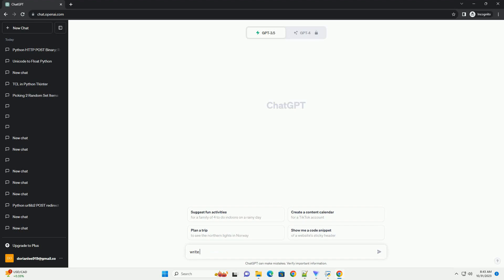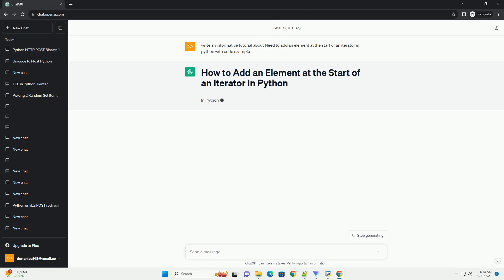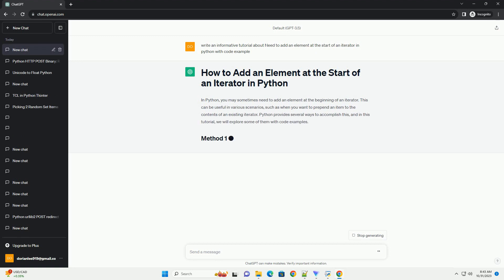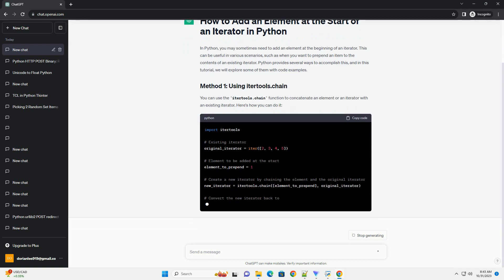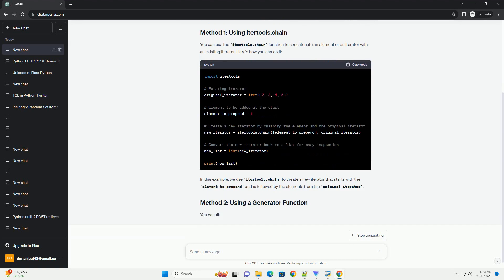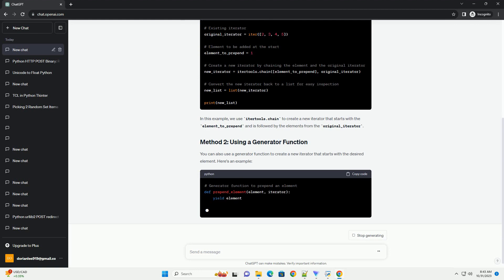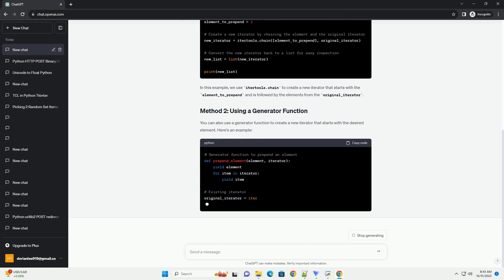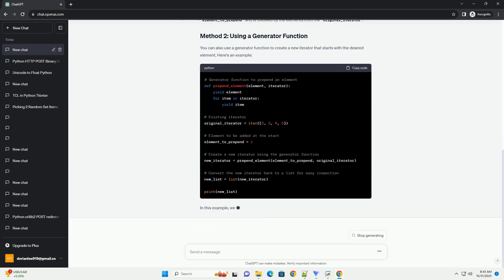Need to add an element at the start of an iterator in python